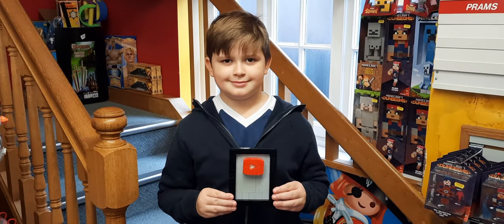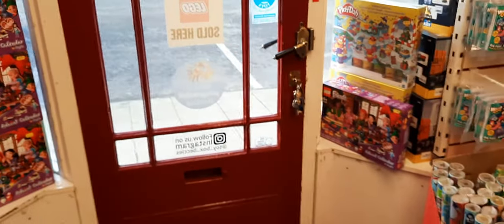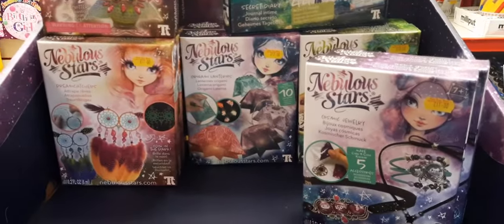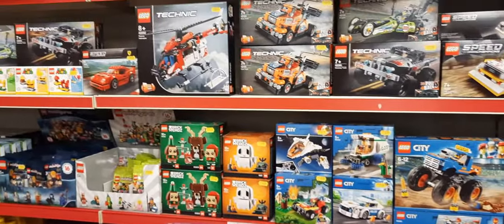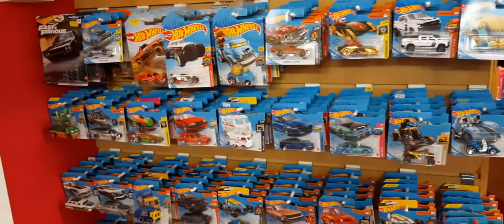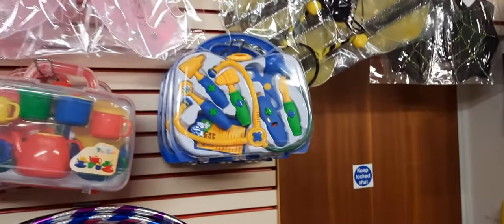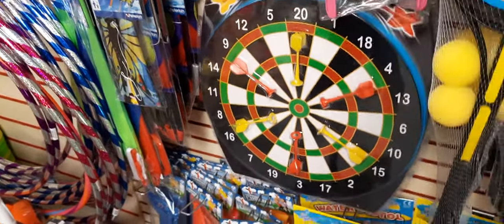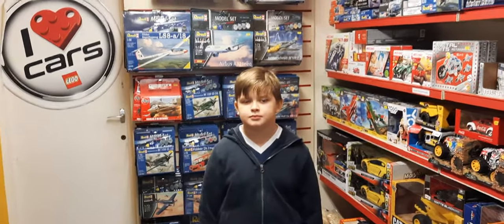Tour of what's in stock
Me and Will take a look around the Toy box to see what we currently have instock.